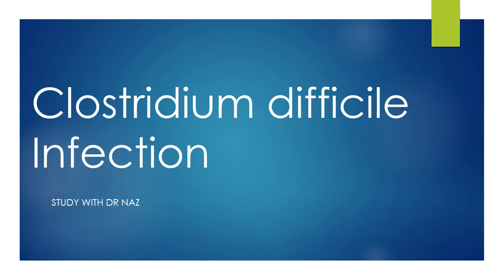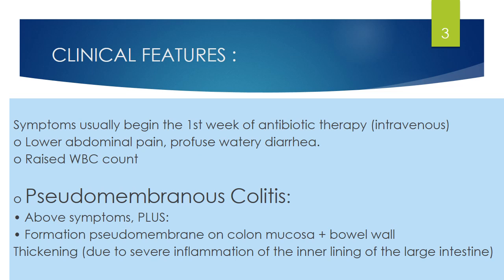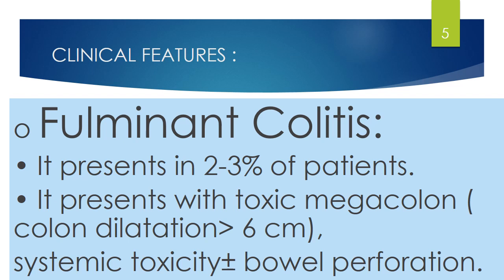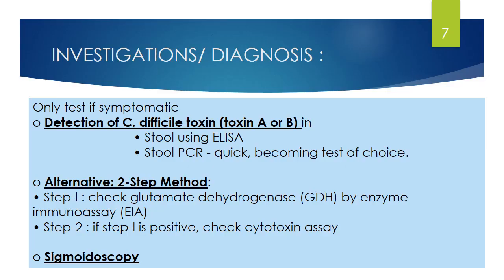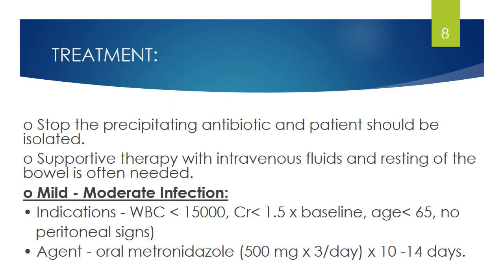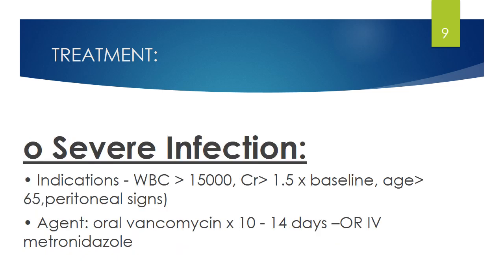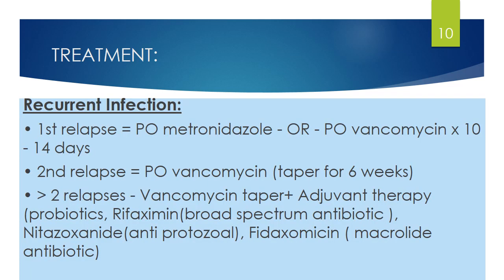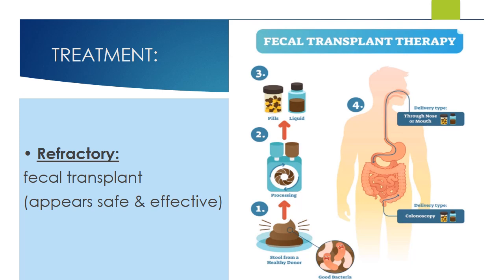Clostridium Difficile | C. Difficile symptoms | C. Difficile treatment | Pseudomembranous colitis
Hello everyone.
This channel has been created to make the learning process easy and unforgetable. I will try to cover the topic my level best but further qeuries are appreciated in comment section.
This video is just a basic knowledge and a brief overview about Clostridium Difficile that is enough for undergraduate level and health professionals.